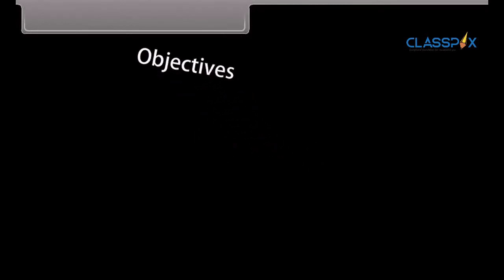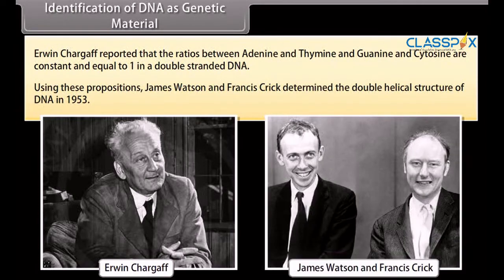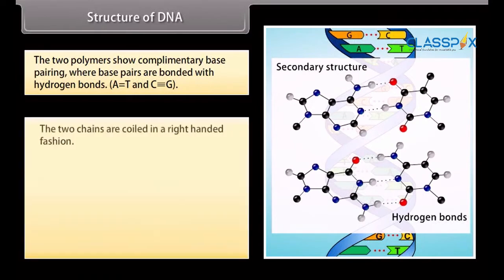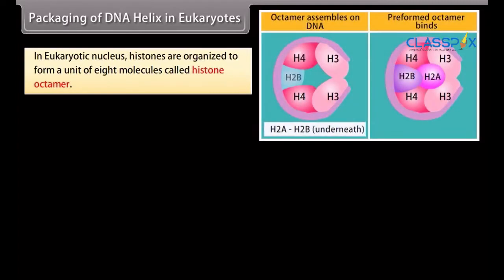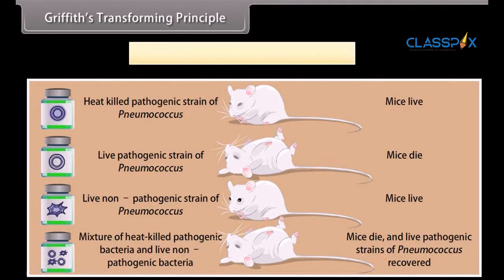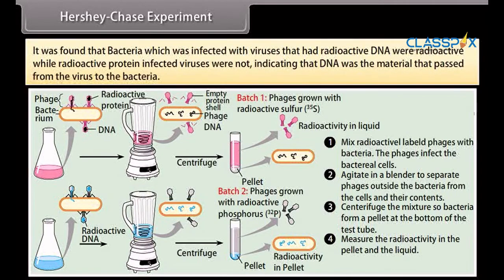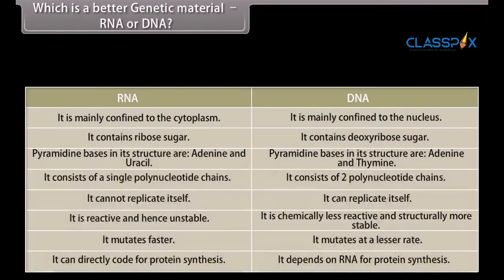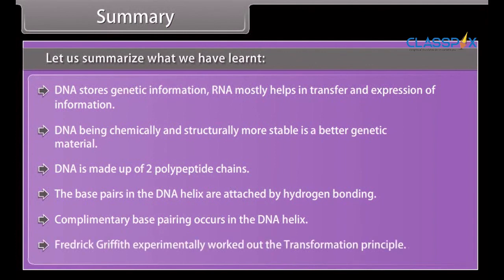Molecular Basis of Inheritance II